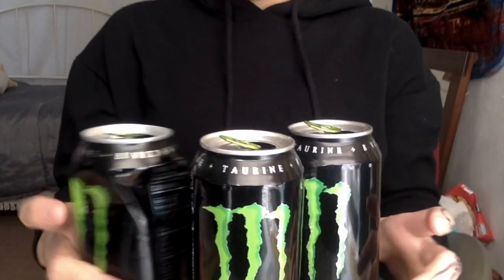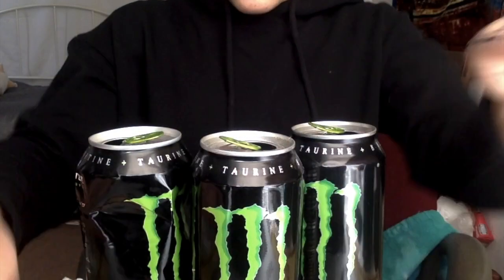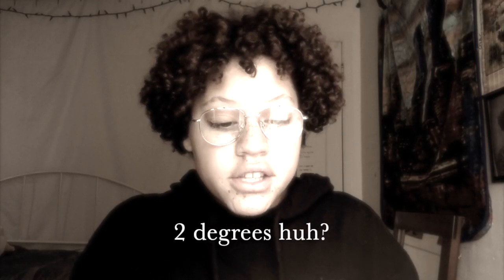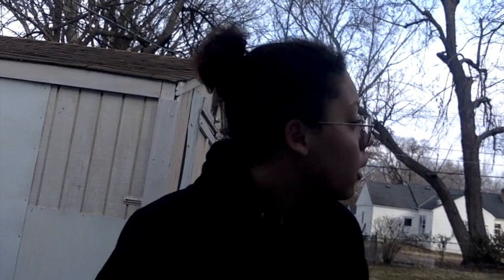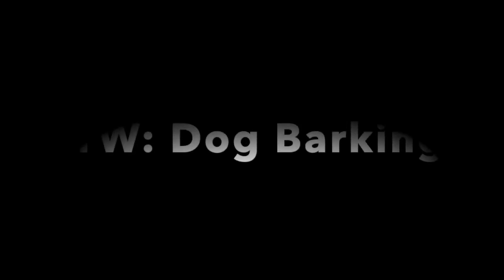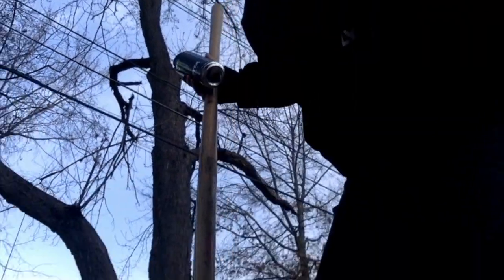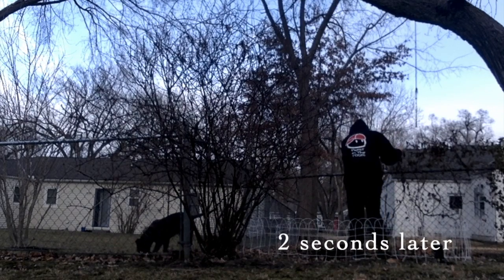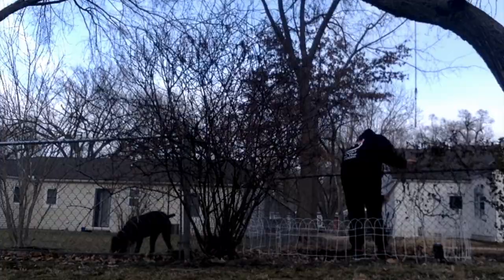DOING PINTEREST CRAFTS!!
Pinterest Crafts!: I'm making a flower pot out of my monster can.